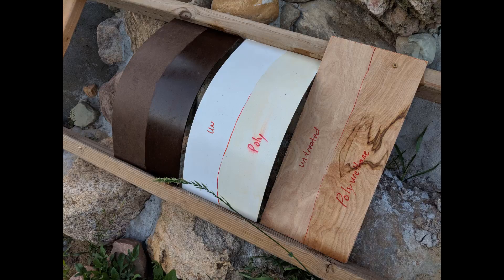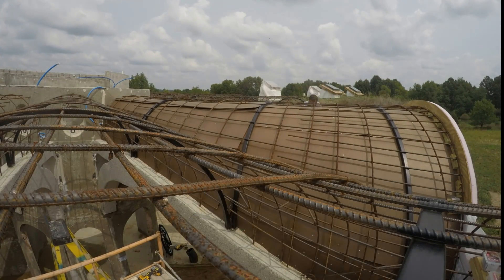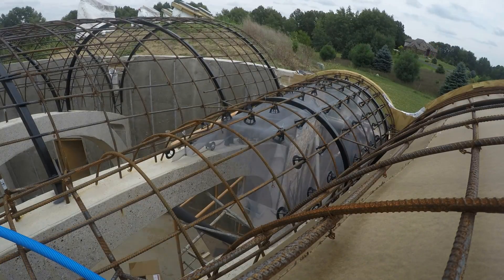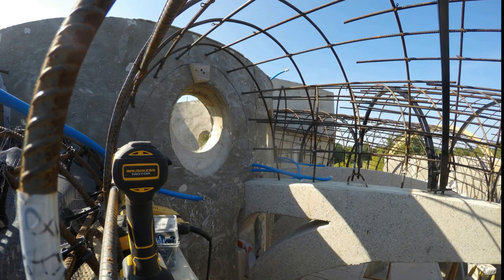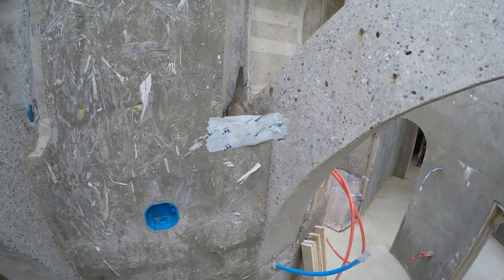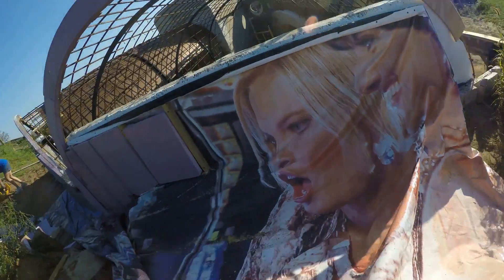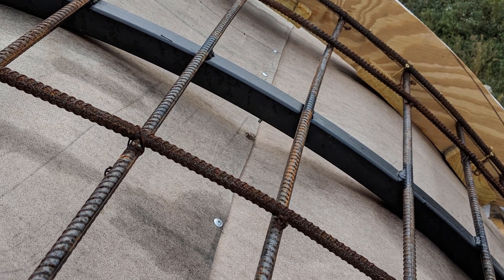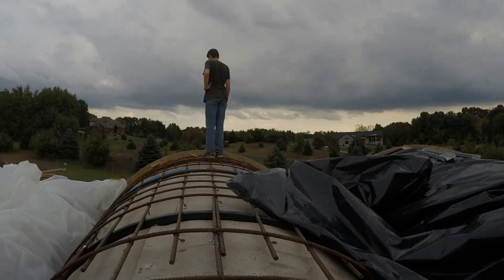41.3 Building the radial vault ceiling forms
In preparation for shooting the gunnite on the roof of our earth sheltered home, we needed to put up some forms that would keep the concrete up in the right place.  The radial vaults have simple curvature, so the plan was to build the forms from boards pressed up against the steel arches.  Making that happen took some compromises in the plan.  As usual, challenges arose.  Enjoy.